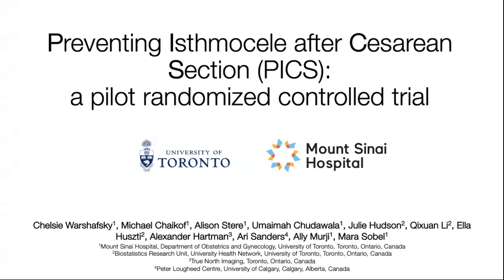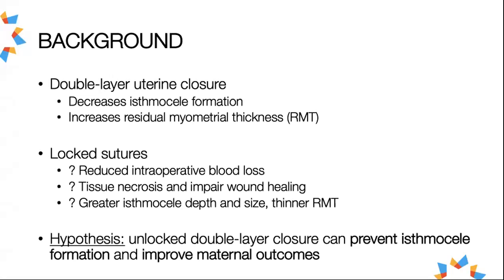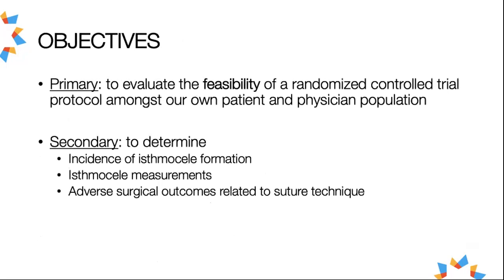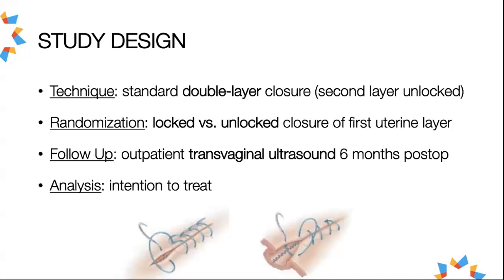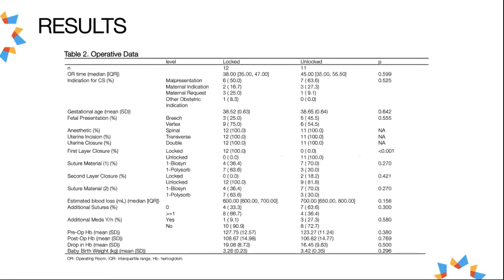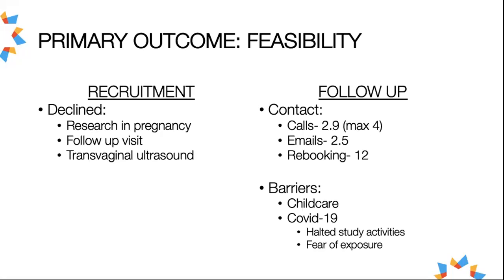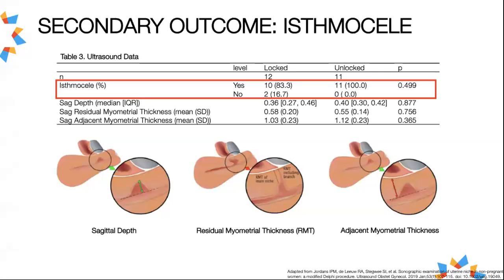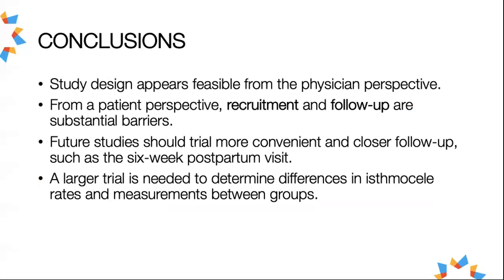Dr. Chelsie Warshafsky (PGY6) - PGME ObGyn Research Day (May 13, 2022)